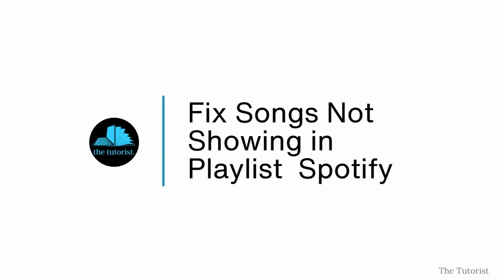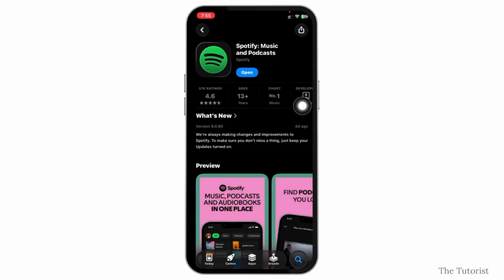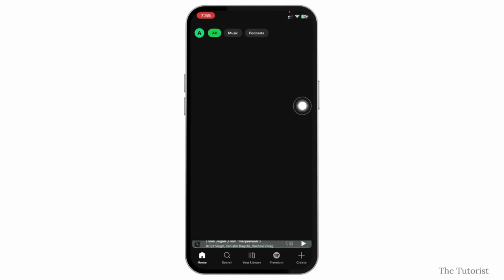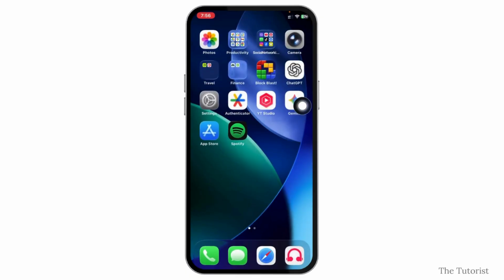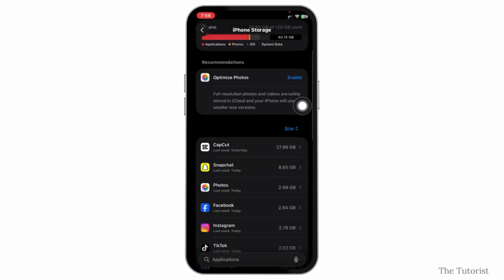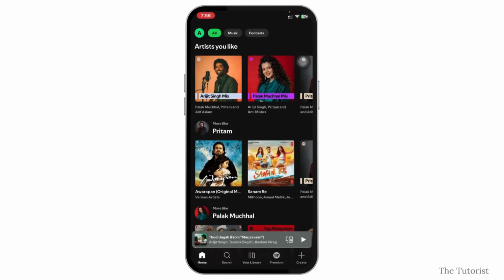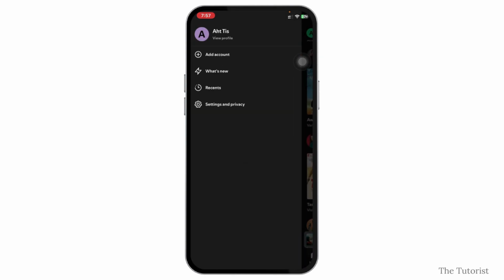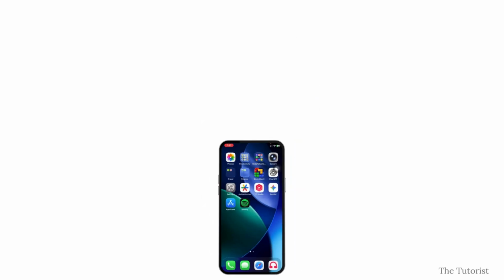How To Fix Spotify Not Showing Songs In Playlist (2024)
00:00 – Why Spotify doesn’t show songs in playlists
00:05 – Steps to Fix Missing Songs in Spotify Playlist

Update the Spotify app to the latest version from the Play Store or App Store. Check your internet connection and make sure the playlist is set to public or downloaded for offline use. Log out and back in to refresh your account data. If songs are still missing, clear cache or reinstall Spotify to fix syncing issues.